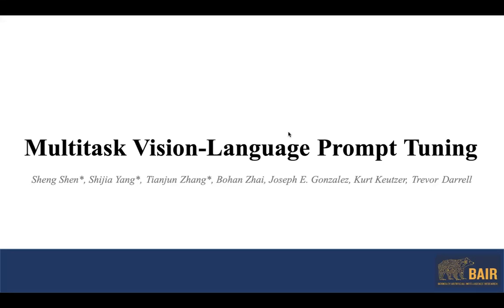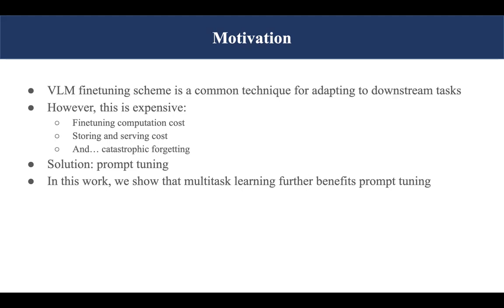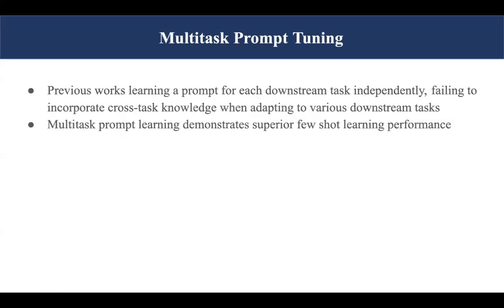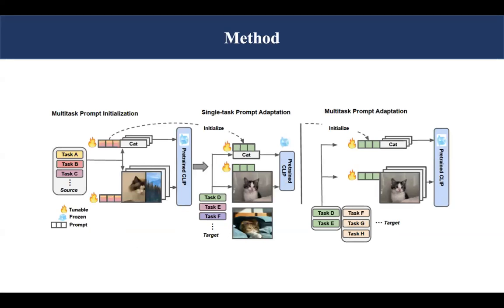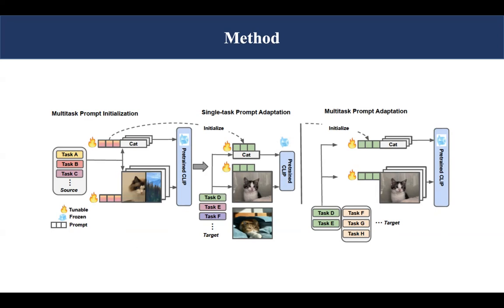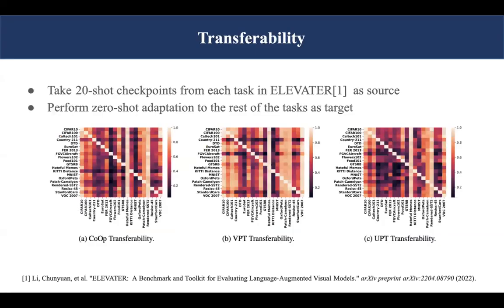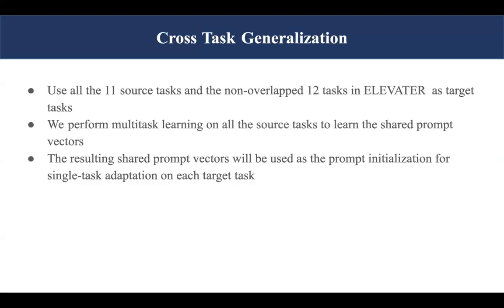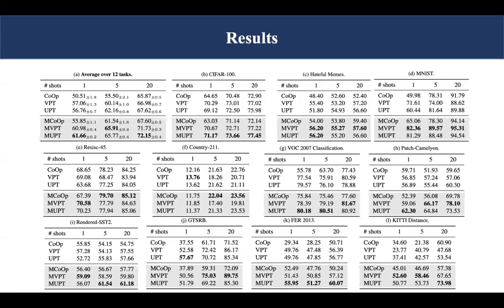Multitask Vision-Language Prompt Tuning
Authors: Sheng Shen; Shijia Yang; Tianjun Zhang; Bohan Zhai; Joseph E. Gonzalez; Kurt Keutzer; Trevor Darrell
 Description: Prompt Tuning, conditioning on task-specific learned prompt vectors, has emerged as a data-efficient and parameter-efficient method for adapting large pretrained vision-language models to multiple downstream tasks. However, existing approaches usually consider learning prompt vectors for each task independently from scratch, thereby failing to exploit the rich shareable knowledge across different vision-language tasks. In this paper, we propose multitask vision-language prompt tuning (MVLPT), which incorporates cross-task knowledge into prompt tuning for vision-language models. Specifically, (i) we demonstrate the effectiveness of learning a single transferable prompt from multiple source tasks to initialize the prompt for each target task; (ii) we show many target tasks can benefit each other from sharing prompt vectors and thus can be jointly learned via multitask prompt tuning.
We benchmark the proposed MVLPT using three representative prompt tuning methods, namely text prompt tuning, visual prompt tuning, and the unified vision-language prompt tuning. Results in 20 vision tasks demonstrate that the proposed approach outperforms all single-task baseline prompt tuning methods, setting the new state-of-the-art on the few-shot ELEVATER benchmarks and cross-task generalization benchmarks. To understand where the cross-task knowledge is most effective, we also conduct a large-scale study on task transferability with 20 vision tasks in 400 combinations for each prompt tuning method. It shows that the most performant MVLPT for each prompt tuning method prefers different task combinations and many tasks can benefit each other, depending on their visual similarity and label similarity.